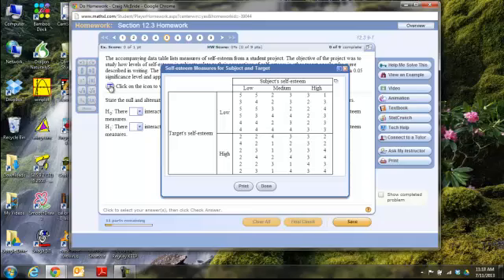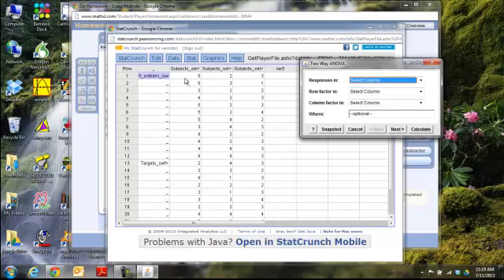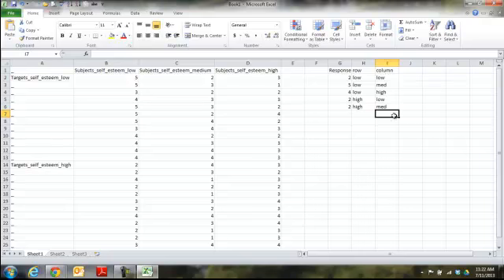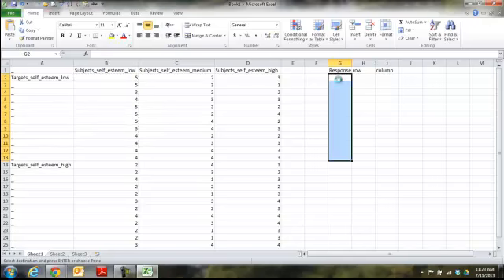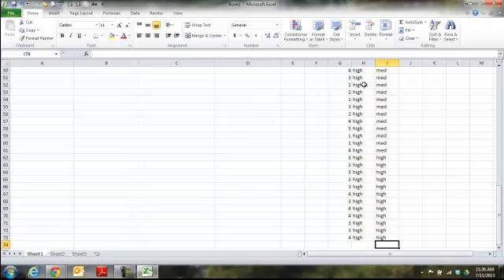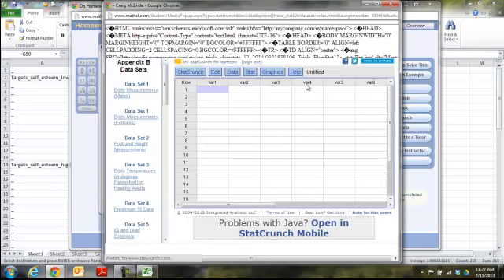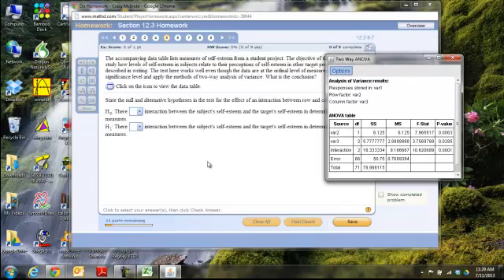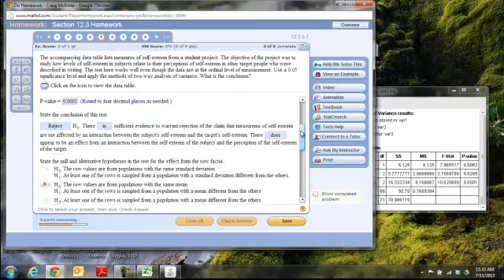StatCrunch - Two-Way ANOVA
Properly formatting data in order to run a Two-Way ANOVA